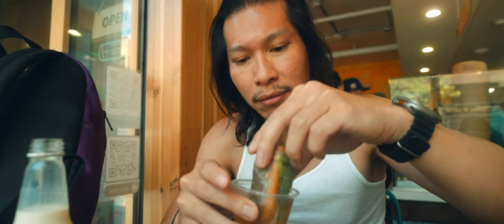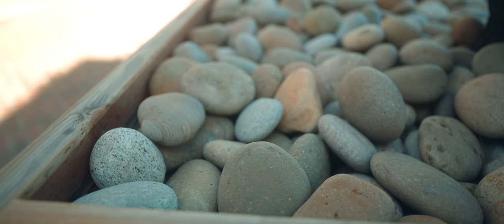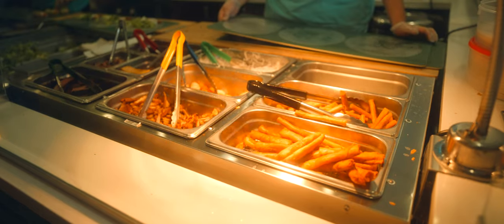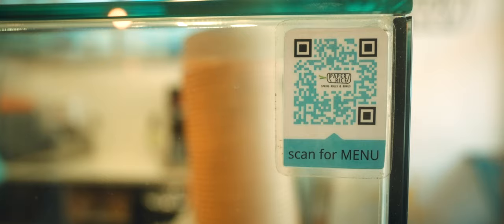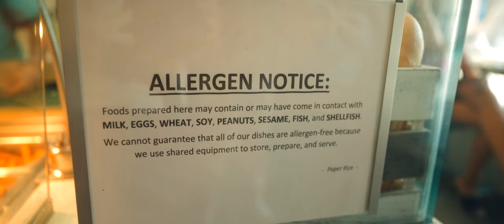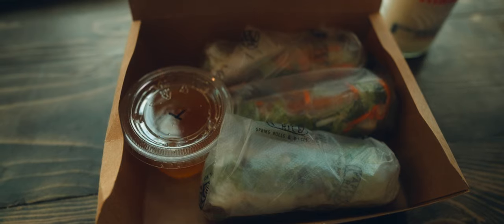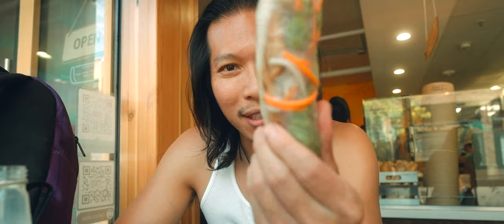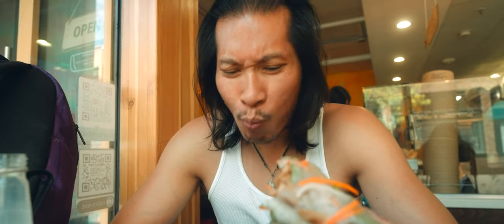Sony ZV-E1 | I Love Spring Rolls